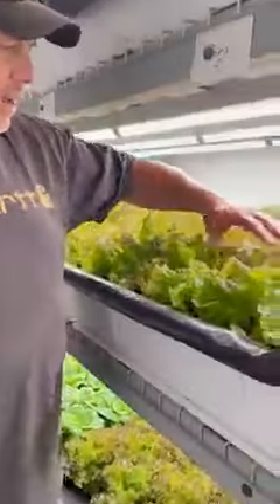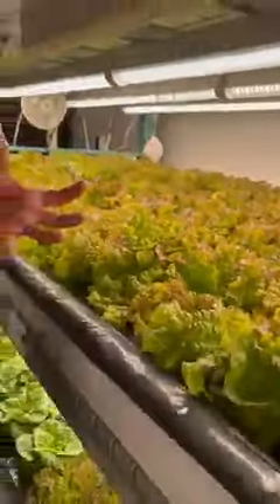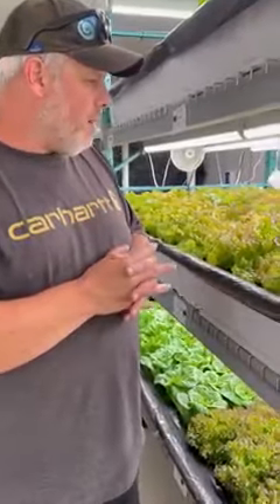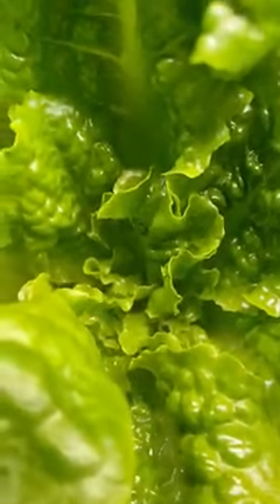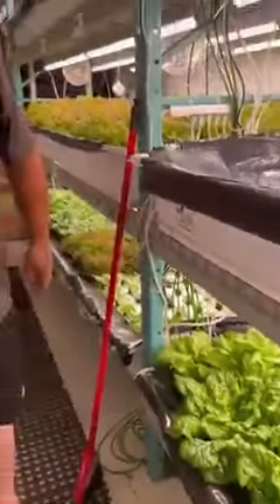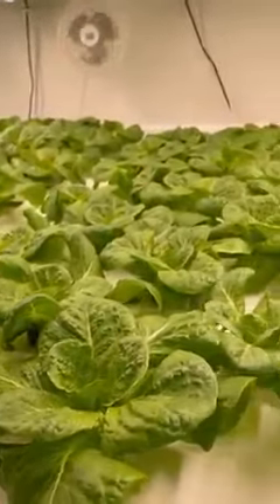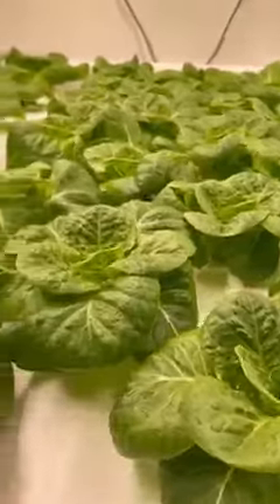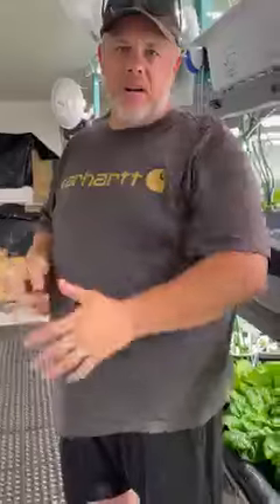Heat Wave at the Farm 🥵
Learn more about why heat is bad for our lettuce and how we keep a controlled environment to ensure the perfect crop every time using air conditioning, dehumidifiers, and CO2. For all you hydroponic growers out there we hope this information is helpful. Visit verticalroots.ca to connect with Master Grower Mike